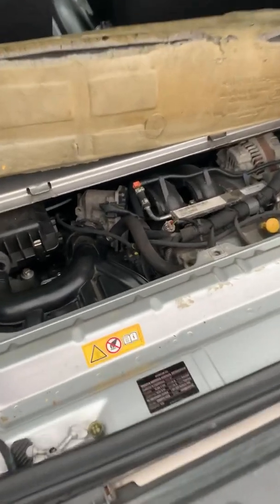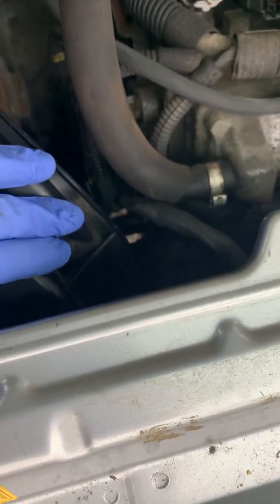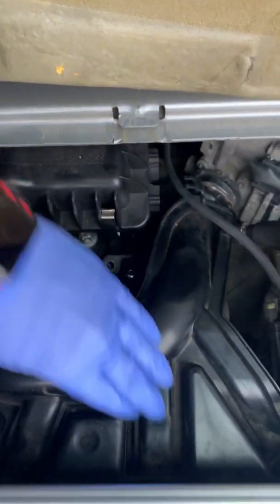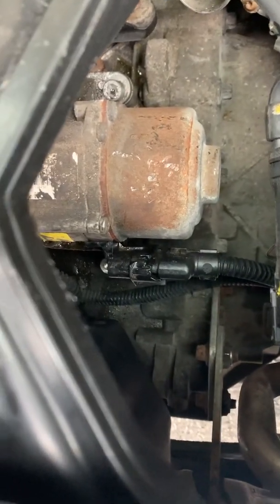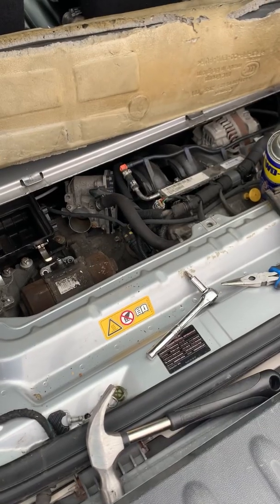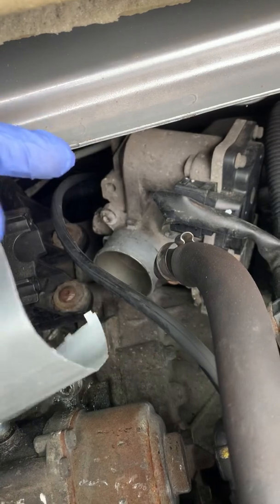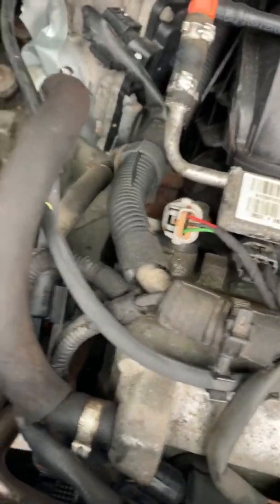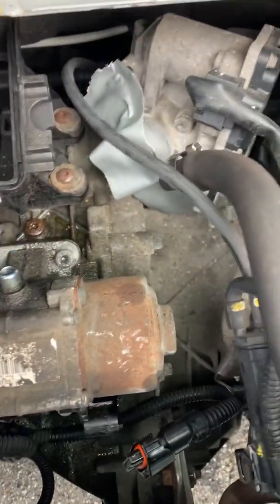Smart Fortwo 2012 electric motor/transmission gear shift selector motor/tranny motor replacement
electric motor/servo motor/transmission gear shift selector motor/tranny motor replacement